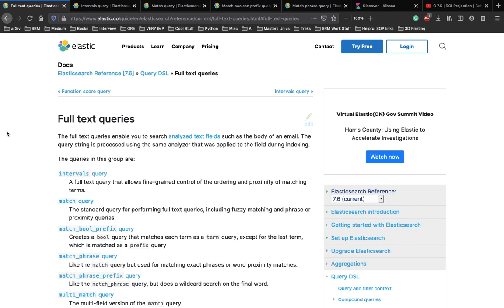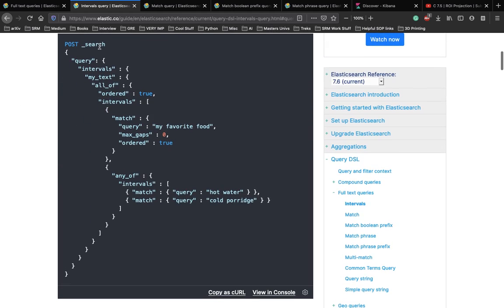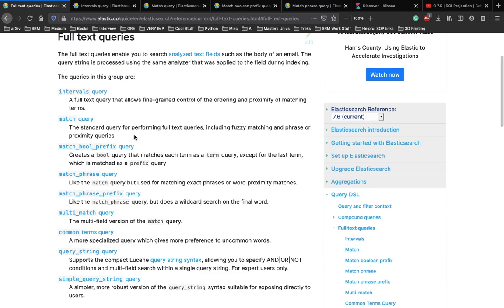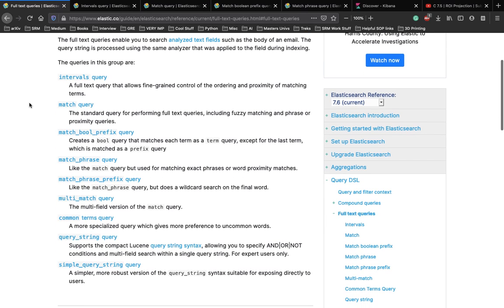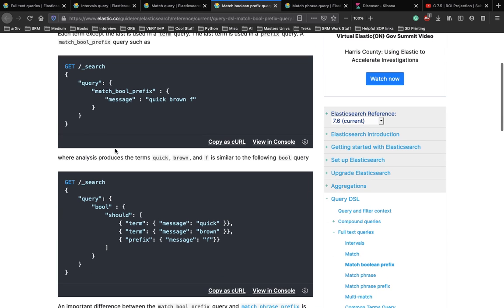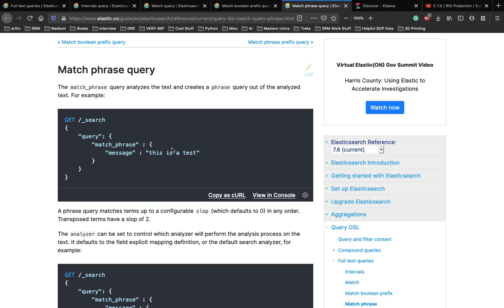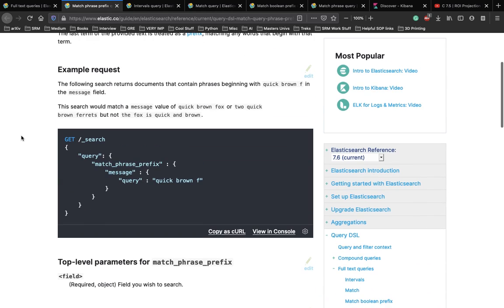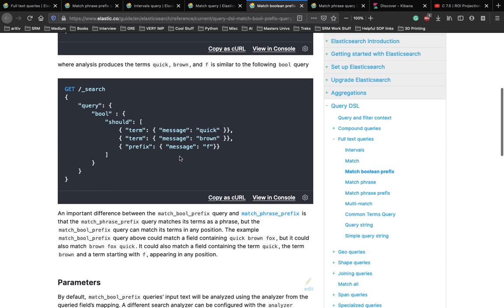Elastic Stack Tutorial ELK Stack 10 - Full text queries | Elasticsearch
In this video, We will talk about full-text queries and various types of full-text queries.

About Me -

The Elastic Stack tries to make it as easy as possible to ingest data into Elasticsearch. Filebeat is a great tool for tailing files and comes with a set of modules which makes it possible to ingest a wide range of common log formats with minimal configuration. If the data you are looking to ingest is not covered by these modules, Logstash and Elasticsearch ingest nodes provide a flexible and powerful way to parse and process most types of text-based data.

About Me -

Elasticsearch is a distributed, open source search and analytics engine, designed for horizontal scalability, reliability, and easy management. Logstash is a flexible, open source data collection, enrichment, and transportation pipeline.Filebeat is a lightweight application for reading log files and forwarding to Logstash.